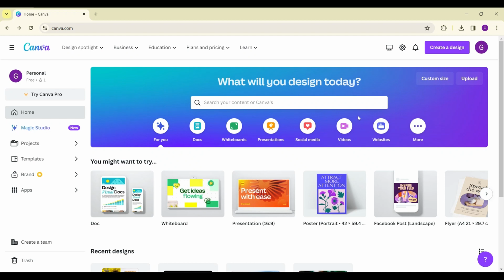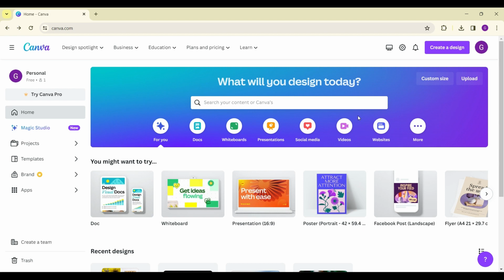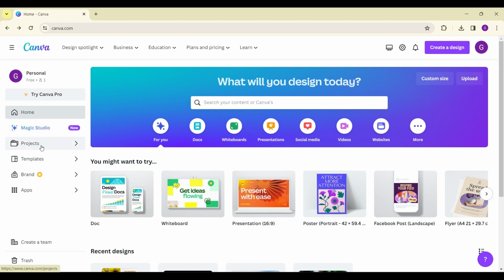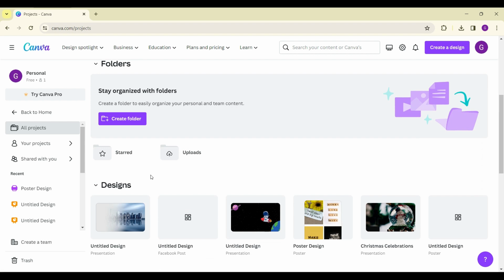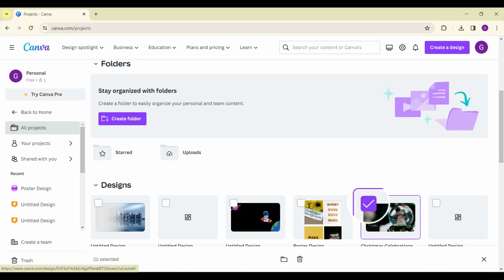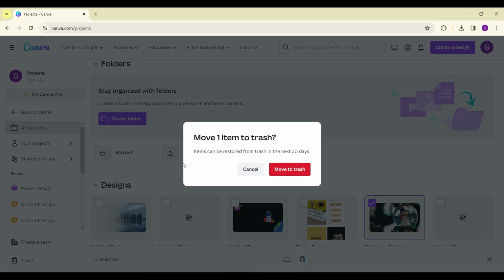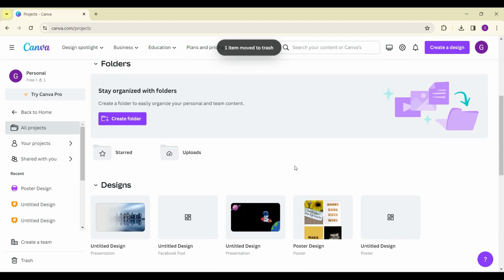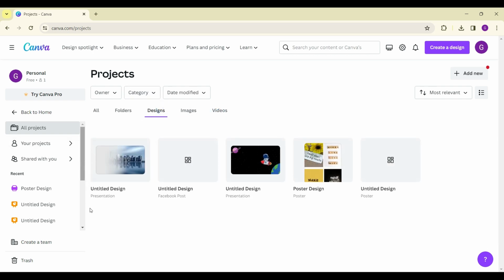How to Delete Your Canva Designs Permanently (2024)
Confused about how to delete Canva designs? This video explains the exact steps on how to delete Canva designs. Tired of clutter in your Canva workspace?  Learn how to easily delete unwanted designs and keep your projects organized in this quick and easy tutorial! Make sure you watch the video till the end to learn it in much detail.

In this detailed tutorial, we'll explore the ins and outs of managing your Canva creations by focusing on the essential task of deleting designs. Whether you're streamlining your workspace, refining your portfolio, or simply looking to remove outdated projects, mastering the art of deleting designs in Canva is crucial. Join us as we walk you through the step-by-step process, ensuring that you can confidently and efficiently remove designs from your Canva account.